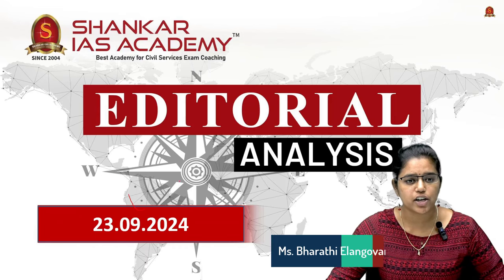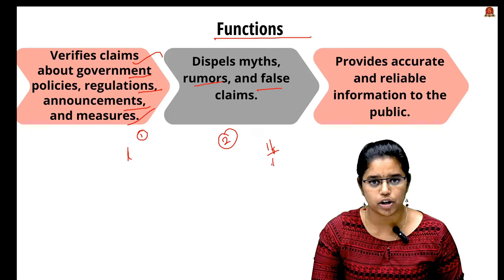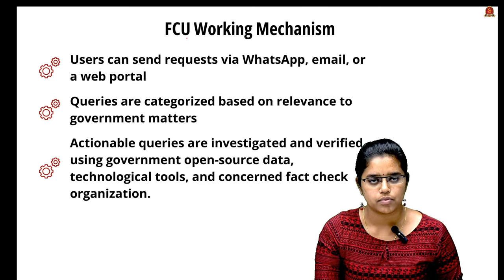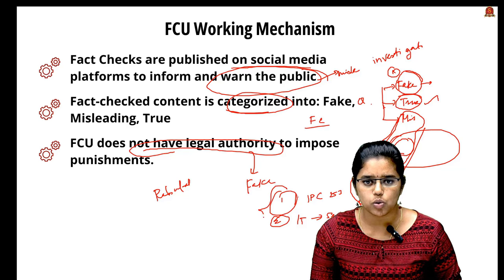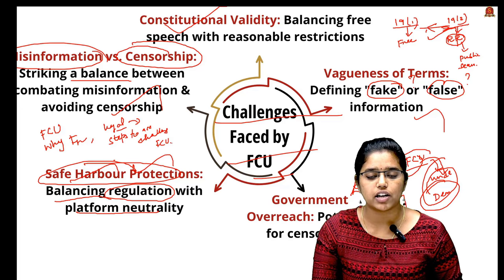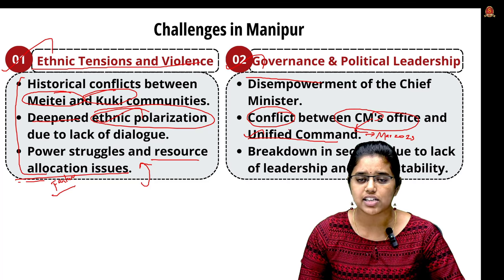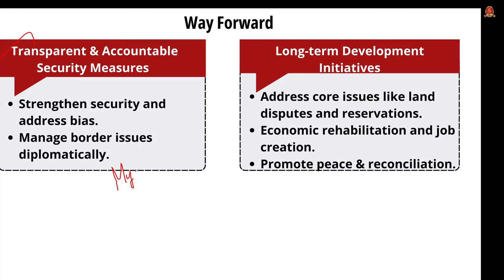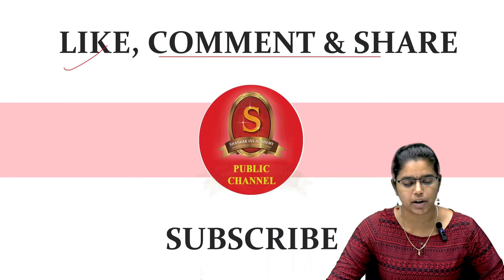Editorial Analysis| September 23 2024| Shankar IAS Academy| UPSC current Affairs | Mains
News articles and editorials discussed:
1. Challenges in Manipur
Ethnic Tensions and Violence
Historical Conflicts
Ethnic Polarization
Power Struggles
Governance and Political Leadership
Disempowerment of the Chief Minister
Conflict with Unified Command
Breakdown in Security
Security Challenges
Ineffectiveness of the Unified Command
Vulnerable Borders with Myanmar
Bias and Inefficiency in Security Forces
Social Fragmentation
Community Disintegration
Economic Disruption
Way Forward
All-Party Dialogue and Consensus
Restoration of Governance
Transparent and Accountable Security Measures
Long-term Development Initiatives
2. PIB Fact Check Unit (FCU)
Introduction
Purpose
Establishment
Authority
Functions
Verifying Claims
Dispelling Myths
Providing Reliable Information
Need for FCU
Countering Misinformation
Protecting Public Trust
Organizational Setup
Leadership by IIS Officers
Working Mechanism
User Submissions
Fact-Checking Process
Publishing Results
Challenges
Constitutional Validity
Defining "Fake" or "False" Information
Potential Censorship
Balancing Free Speech with Misinformation Regulation